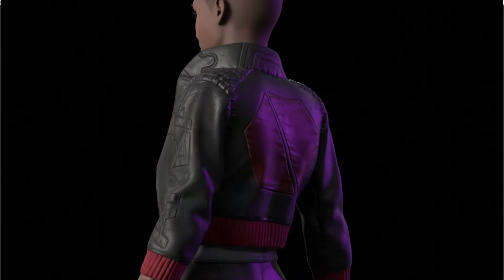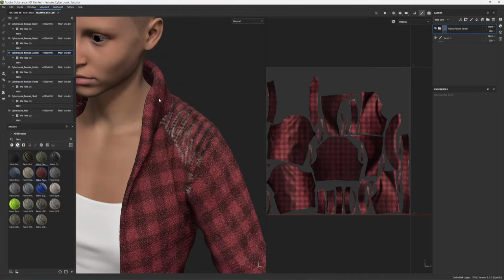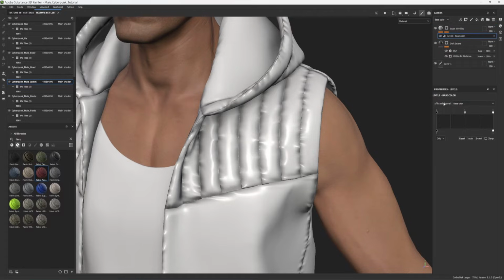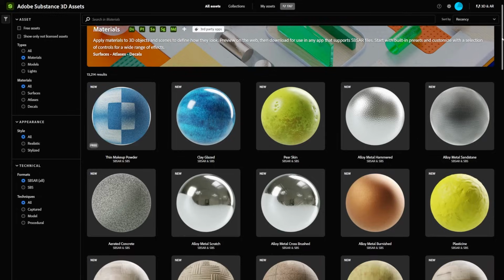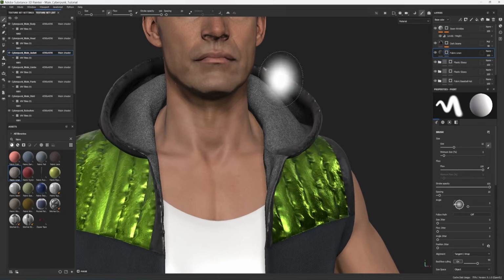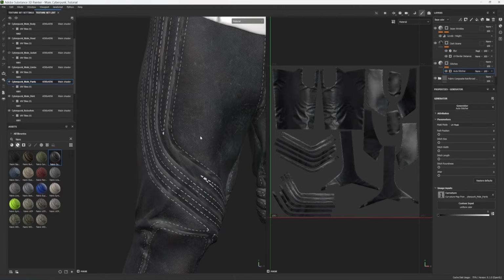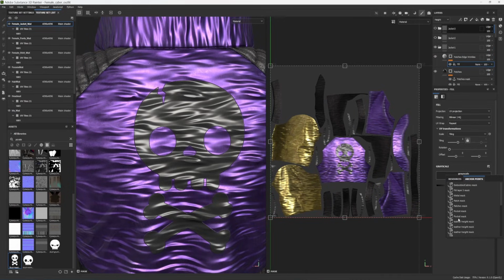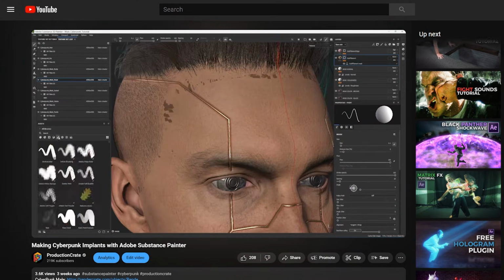How to Make REALISTIC Clothing Textures in Substance Painter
0:00 - Intro
0:46 - The Importance of UV's for Great Textures
2:47 - Fabric Seam Textures &  Wrinkles
7:21 - Smart Material Fabric Textures
12:32 - Automatic Stitching with UV's
14:39 - Patterns, Patches, and  Design Inlays
18:03 - Recap